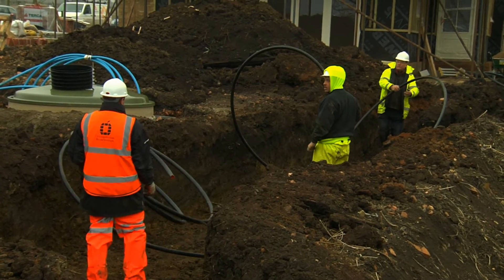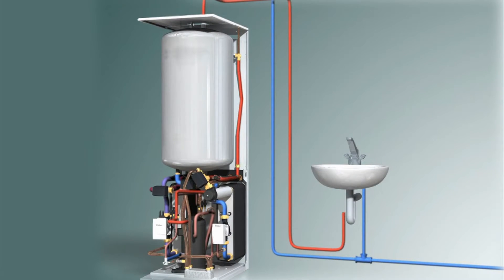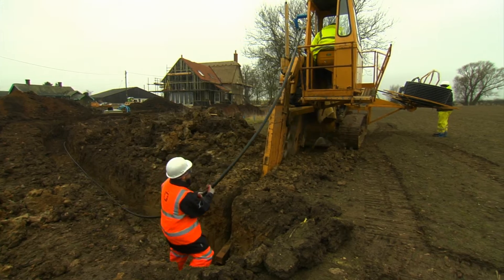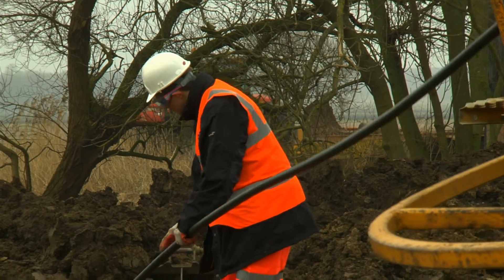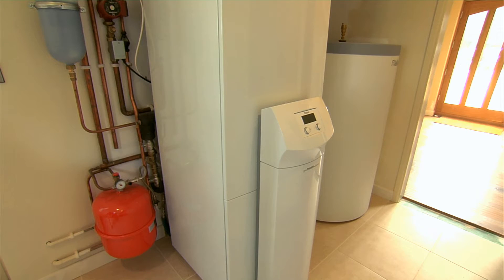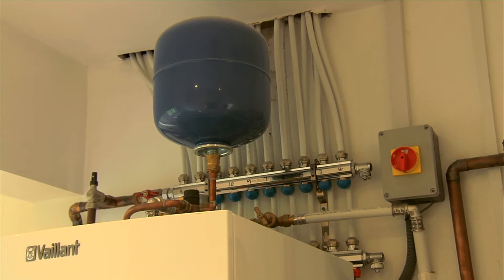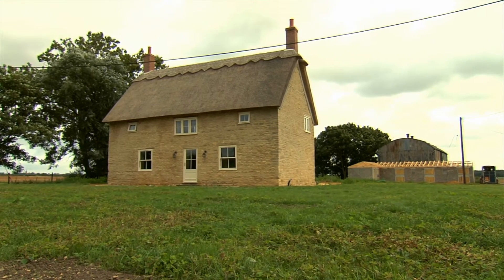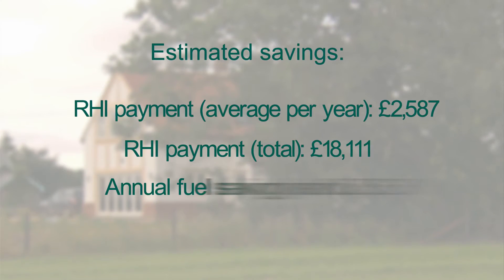Vaillant ground source heat pump case study: The Meaden Project (short edit)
(This is the short edit of this case study film.

Emma and Richard Meaden's home renovation project -- affectionately known as the Meaden Project -  saw the installation of a Vaillant geoTHERM exclusive 8kW ground source heat pump to meet all the couple's heating and hot water demands via renewable energy sources, while keeping their ongoing energy bills to an absolute minimum.

This short case study film captures the install, from the very first site visit to begin the ground works, all the way through to the heat pump being commissioned and turned on for the first time. It also explains the financial and fuel savings anticipated and how the Renewable Heat Incentive (RHI) will see the Meadens receive payments in excess of £18,000 over the next seven years.

The install team talk through the installation, explaining each step and providing some useful insights for anyone considering a ground source heat pump for their own project. And Emma Meaden also talks about the project from her own perspective, including her rationale for specifying Vaillant and a ground source heat pump.

For more information on Vaillant's range of ground source heat pumps